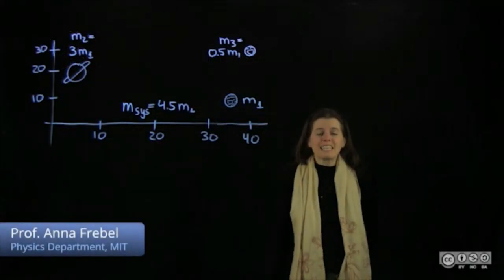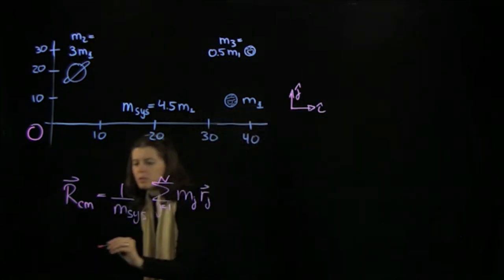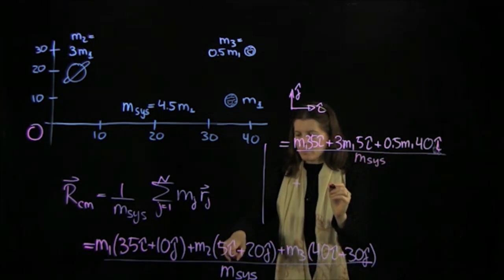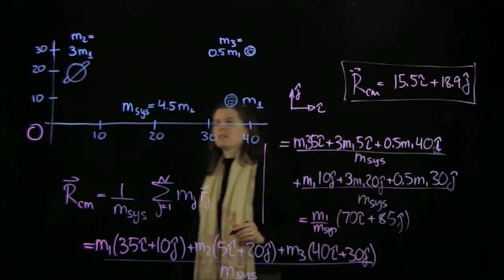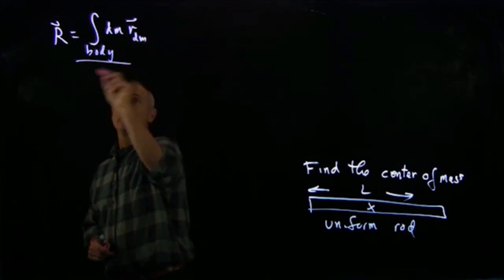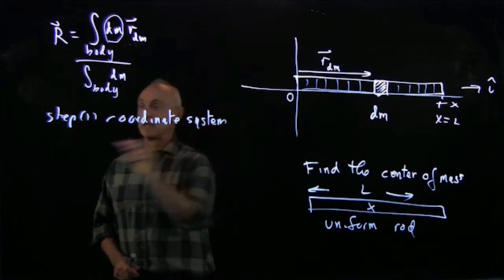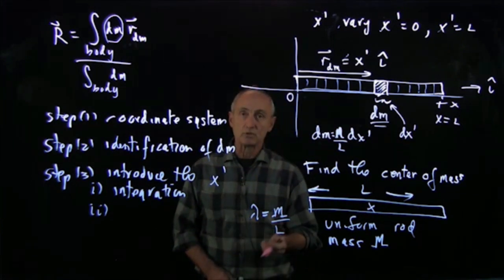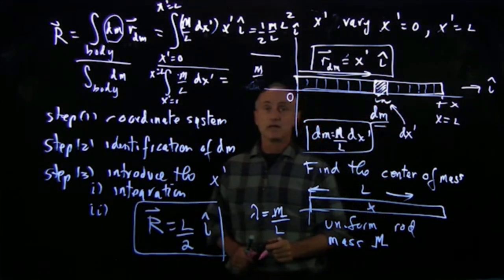Worked out examples- COM